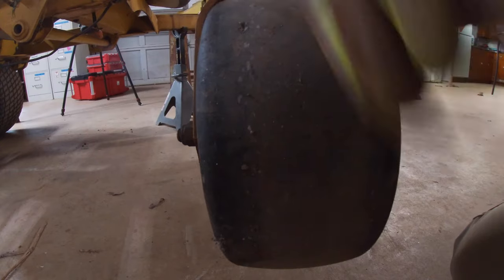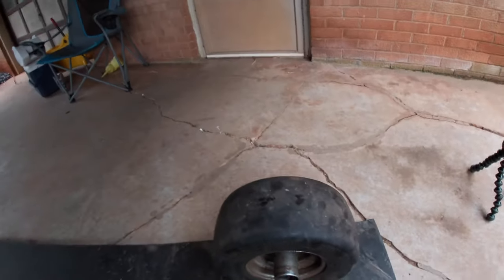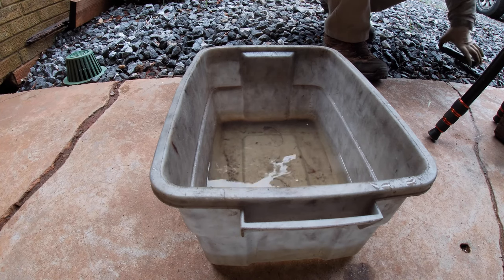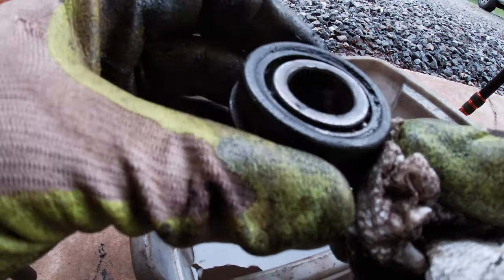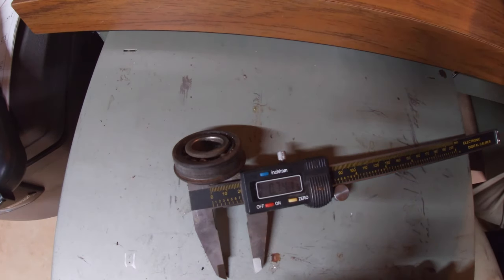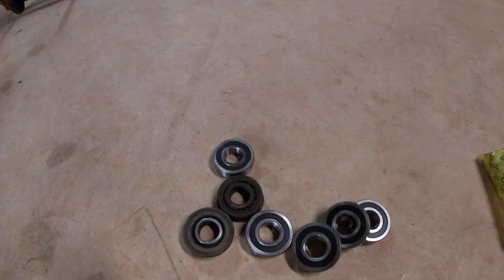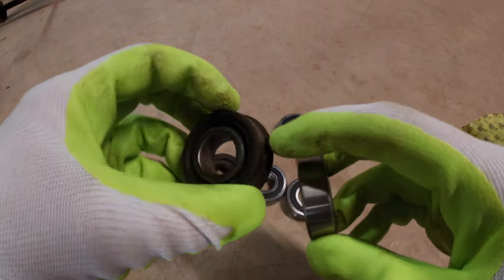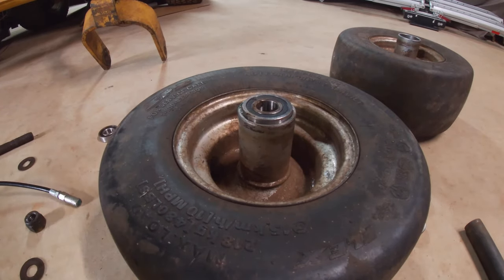Replacing wheel bearings on a Zero Turn Mower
replacing front wheel bearings on a hustler super z hyper drive mower. 66 inch cut with 35p Kawasaki